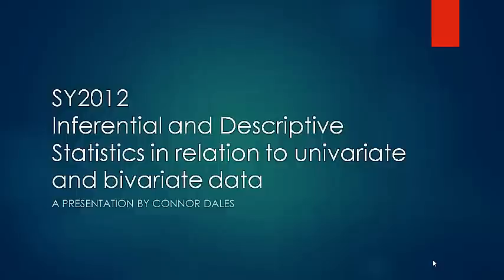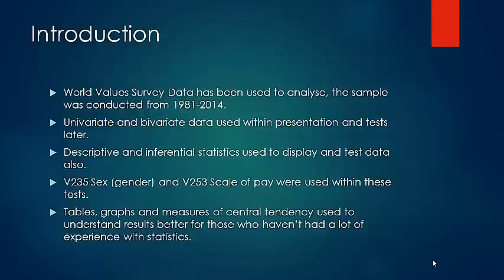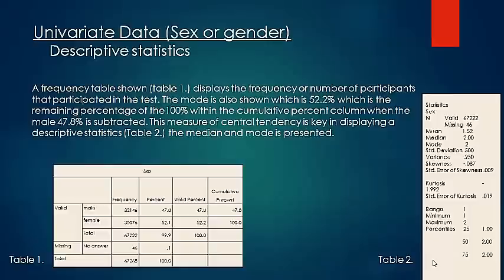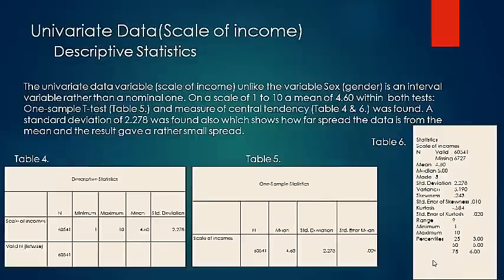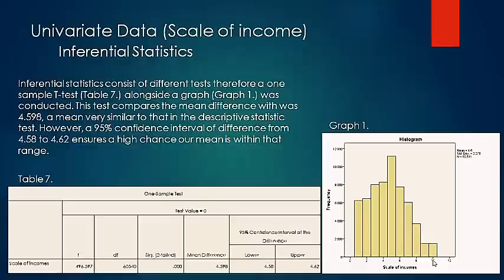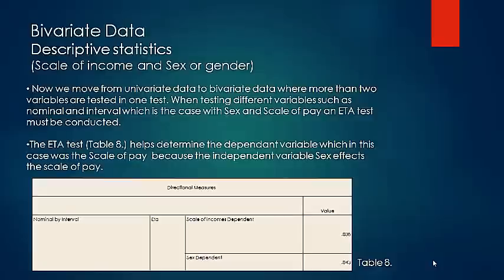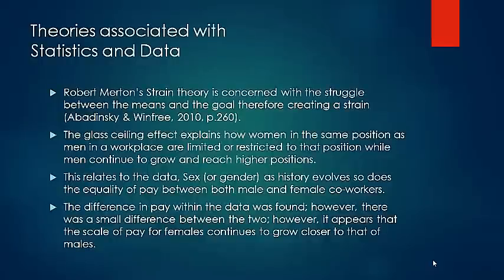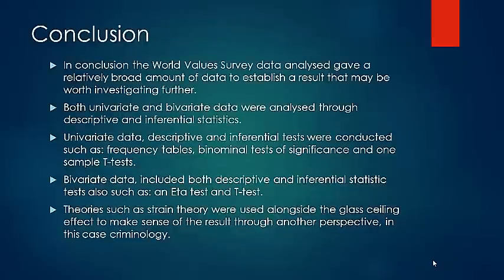SY2012 speech completed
Connor Dales in 2014 I have produced a presentation on bivairate and univariate data with the use of inferential and desccriptive analysis.